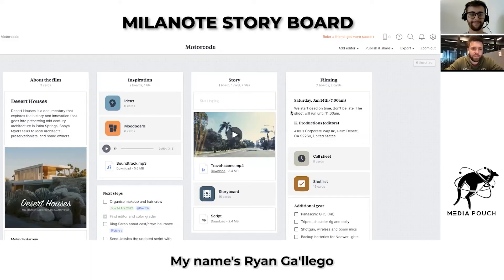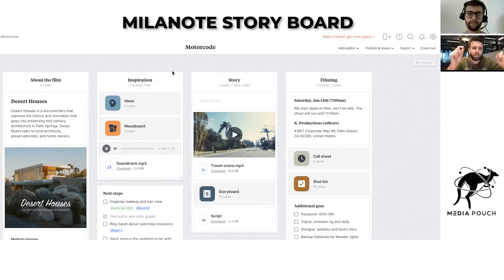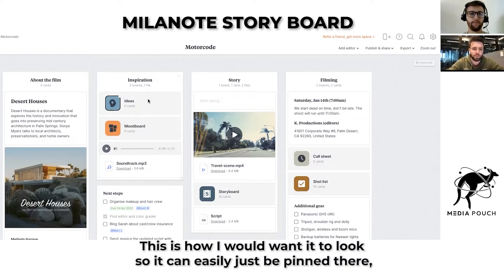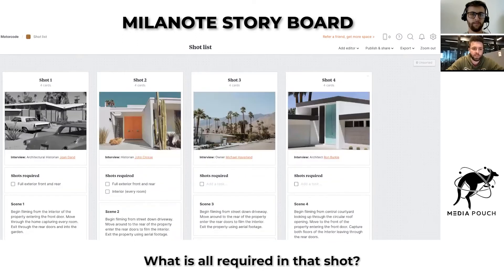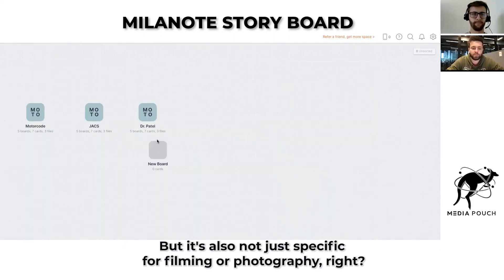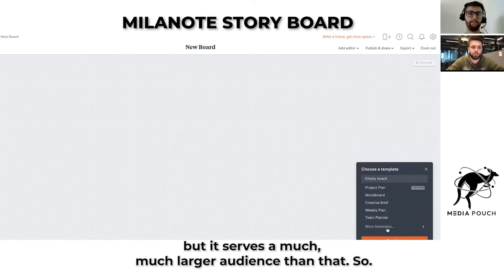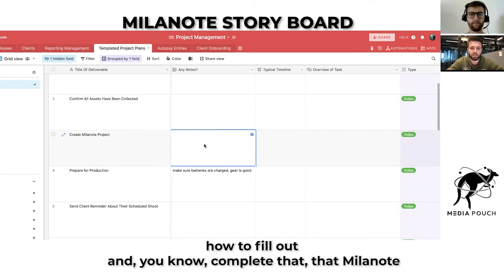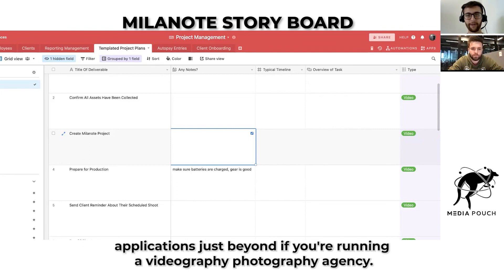Working with Milanote - A guide to pre-production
Today I'm breaking down how Media Pouch is integrating Milanote into our pre-production and storyboard process along with our new custom software.

Get organized. Stay creative.
Milanote is an easy-to-use tool to organize your ideas and projects into visualboards.

Start planning your next project in Milanote!
                                                        Media Pouch
An Austin, TX-based media house creating EPIC videos that drive results!